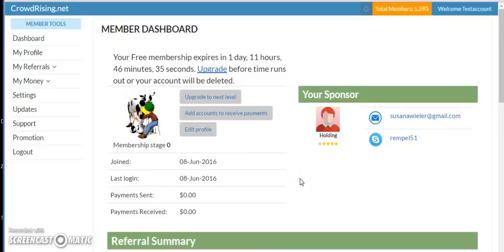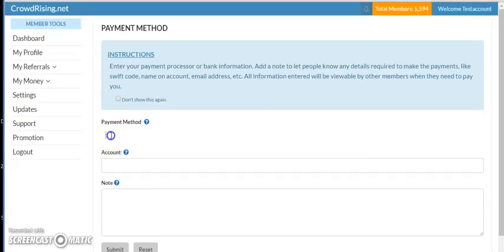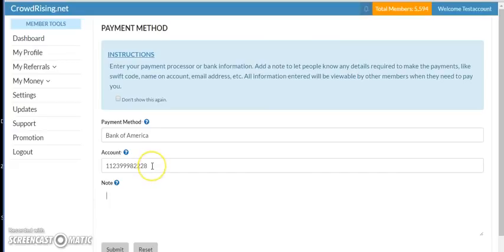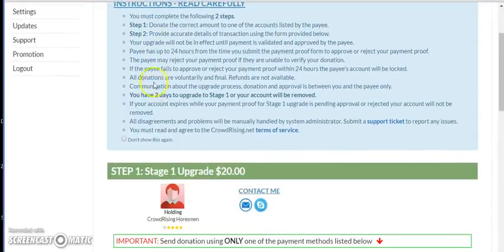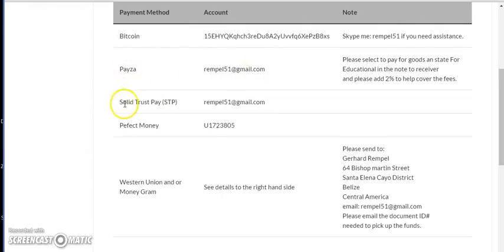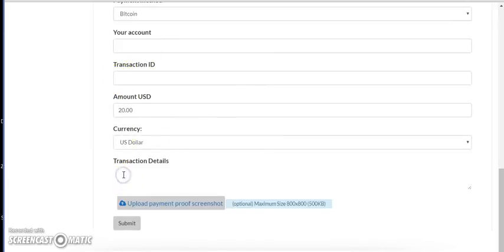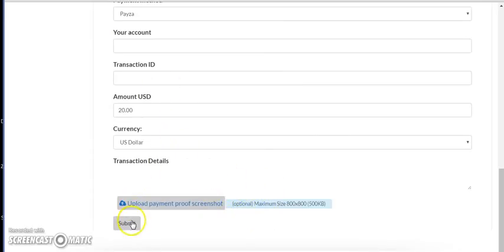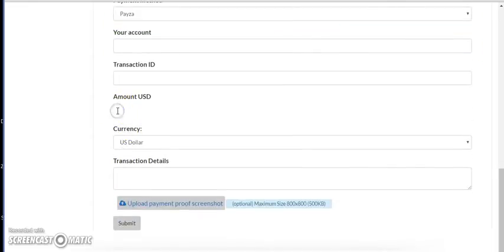Add new Payment Processors in CrowdRising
How to add more Payment Processors in CrowdRising